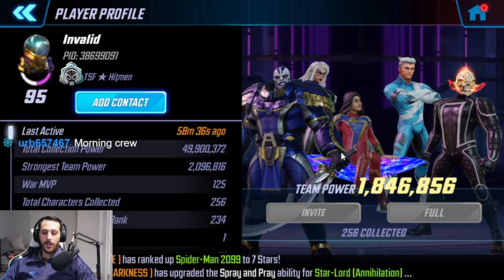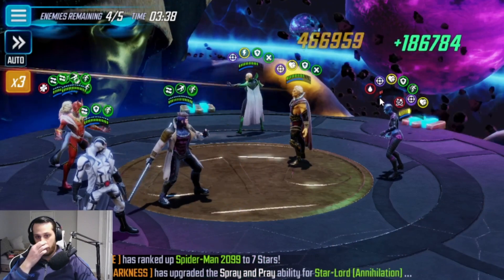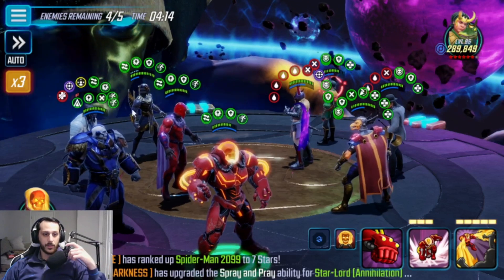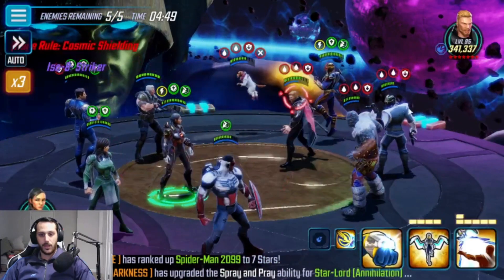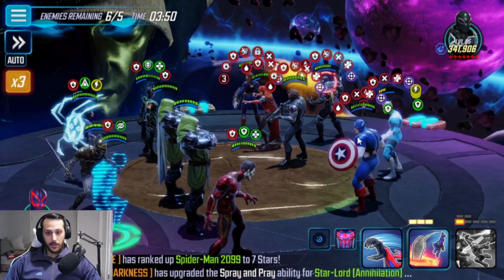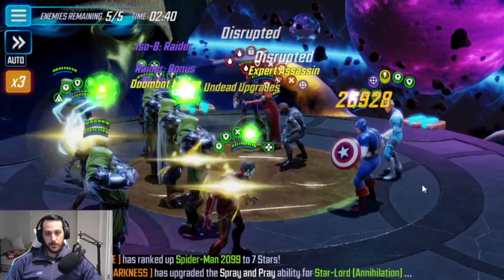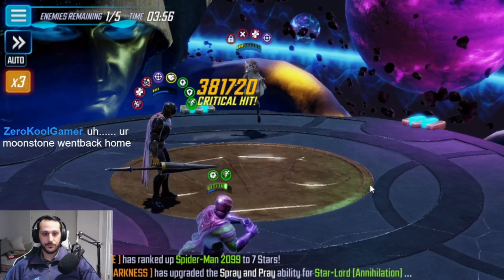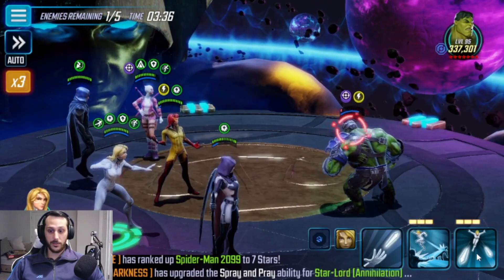KESTREL BUGGED IN ROOM 3??? | Marvel Strike Force | Cosmic Crucible | MSF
0:00 Start
0:06 Intro
0:16 Room 1- ULX vs. IW 331k Punch-up
2:44 Room 2- Apocseed vs. Bifrost 69k (nice) Punch-up
5:13 Room 3- Eternals+Kestrel+Cap Sam+Cable vs. Knowhere 357k Punch-up
6:50 Room 4- Doom+Tangled+Undying vs. QS+Rebirth 766k Punch-up
9:58 Room 5- MoE vs. ULX+Beast+Jubilee+Phoenix 460k Punch-up
11:32 Room 6- NWE vs. Gamma 484k Punch-up
13:12 Results
14:55 Outro